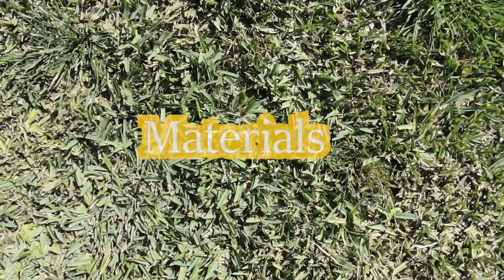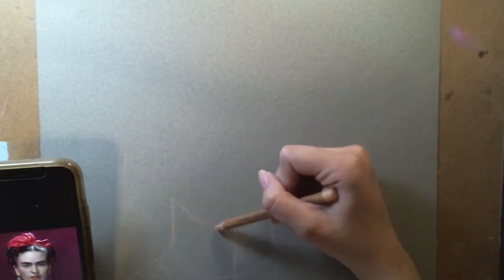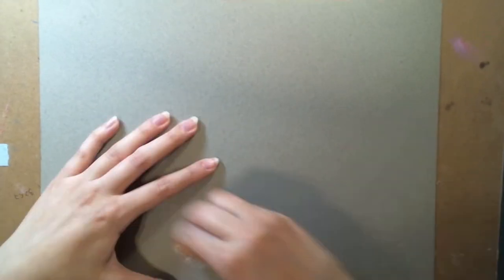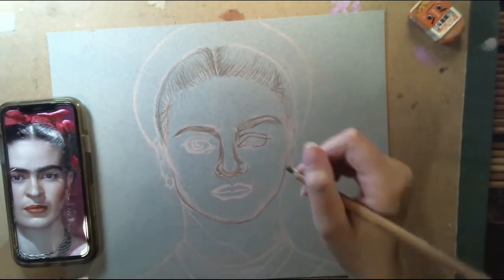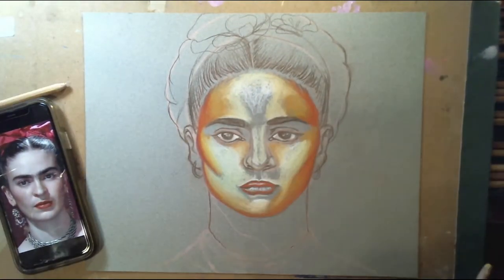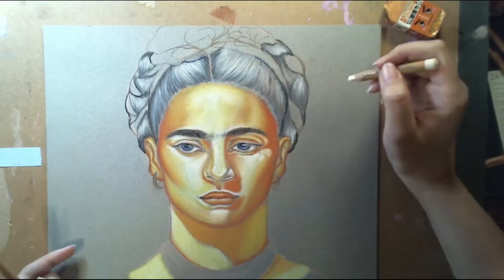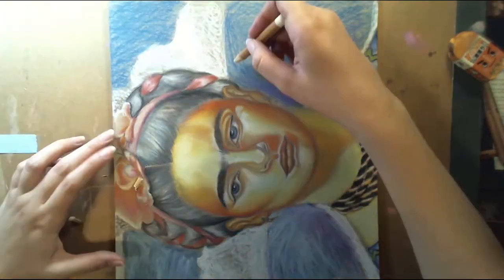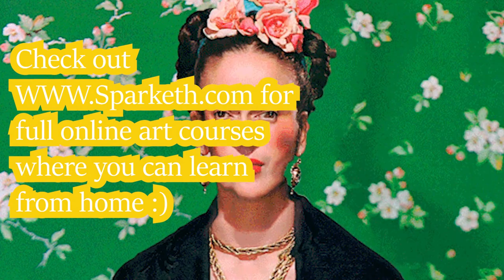Frida in Soft Pastels ~Women's History Month~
In this video I will be drawing Frida Kahlo in honor of Women's History Month.